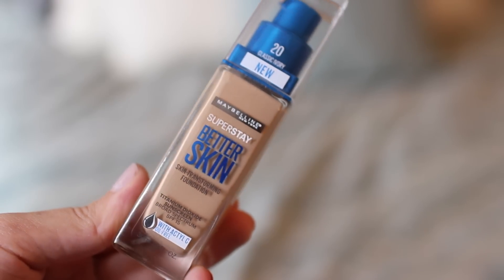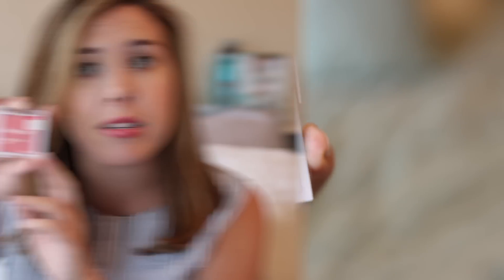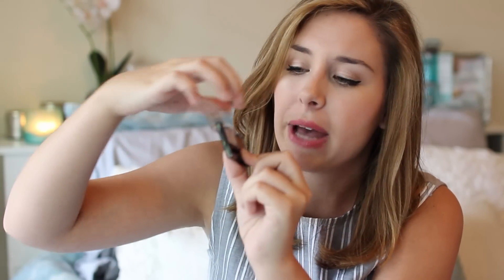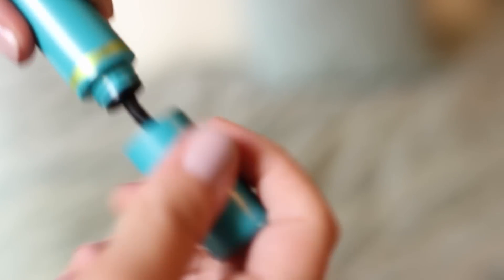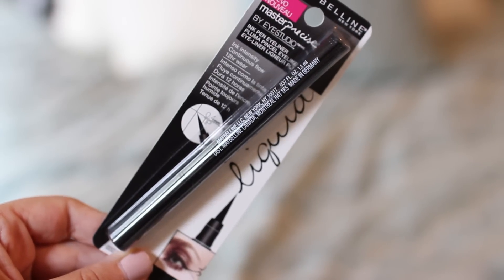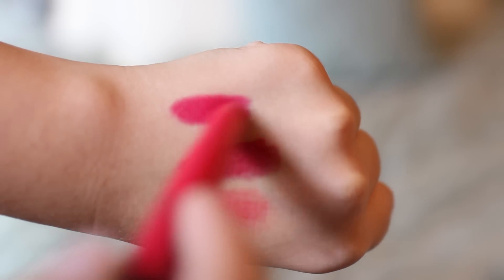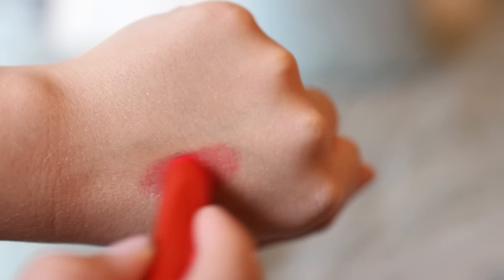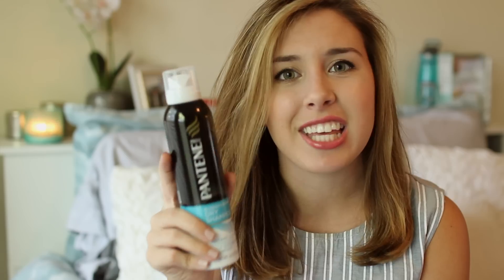What's New at the Drugstore!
Some of my favorite places to shop! (because who doesn't like to save money on designer brands?)
My RueLaLa Invite Link!